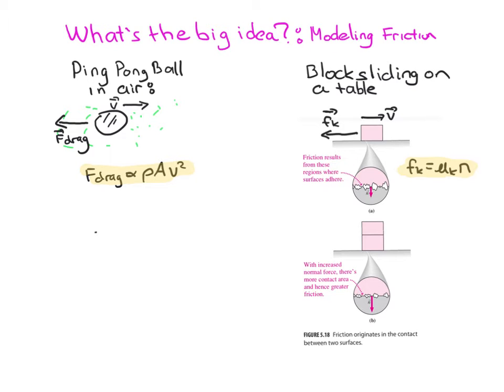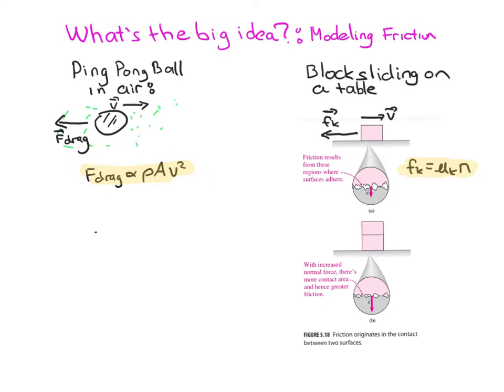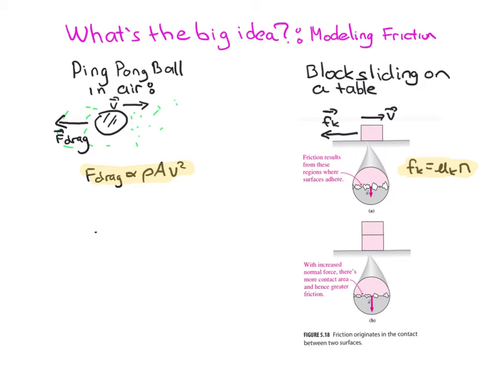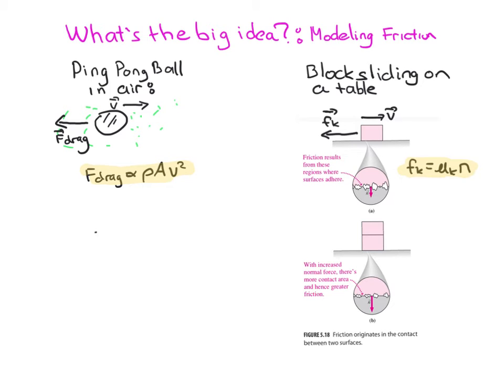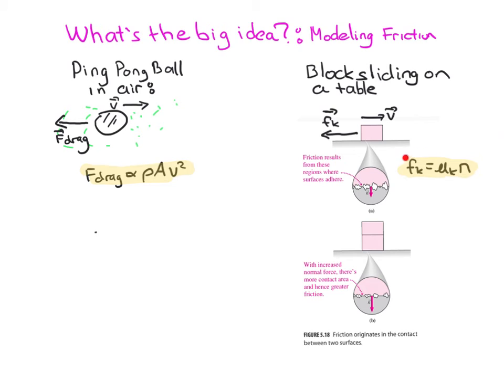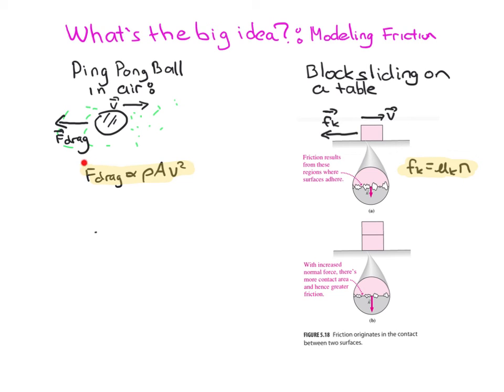WTBI Modeling friction